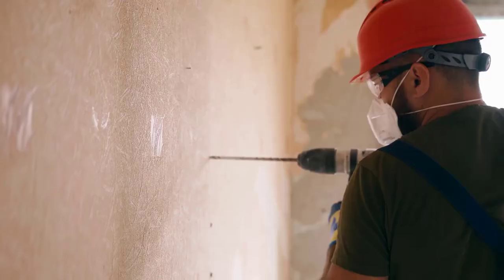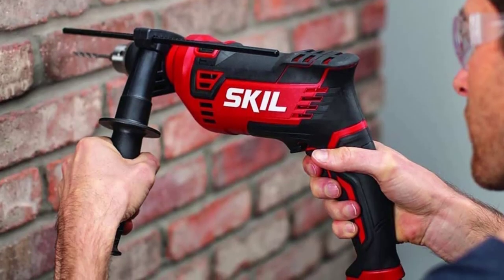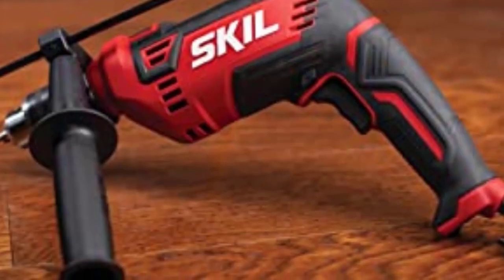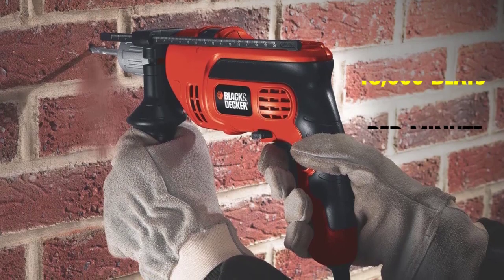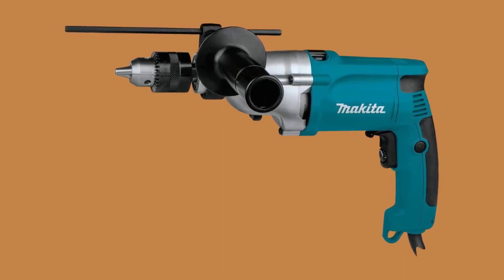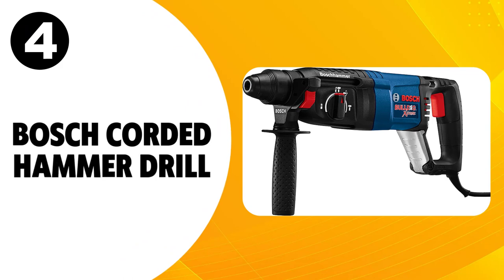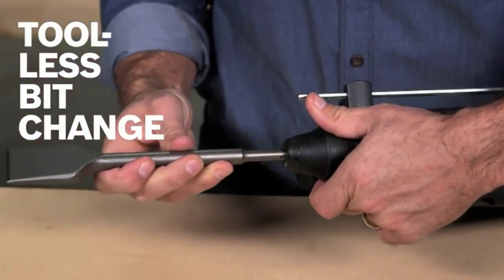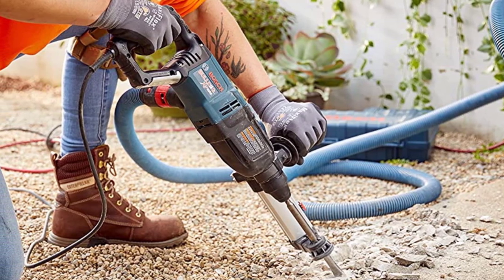Best Corded Hammer Drill In 2024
In This Corded Hammer Drill Review Video, We Will show you 4 top-rated Corded Hammer Drill to buy in 2024.

See update price & customer reviews of top 4 Corded Hammer Drill.

►Products Link◄
SKIL 7.5-Amp 1/2-Inch Corded Hammer Drill
BLACK+DECKER Hammer Drill, 1/2-Inch
Makita HP2050 3/4" Hammer Drill
BOSCH 11255VSR Bulldog Xtreme

Are you searching for the best Corded Hammer Drill 2024?

If so, then you are in the right place for getting essential information on Corded Hammer Drill 2024.

In this best quality Corded Hammer Drill review video, we will show you top rated Corded Hammer Drill to buy in 2024.